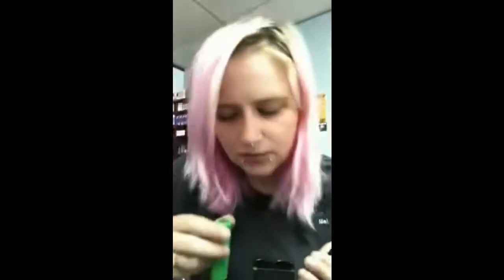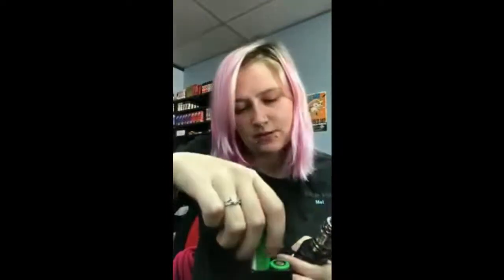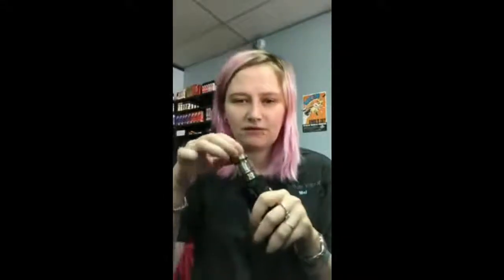Smok Mag and Uwell Crown 3